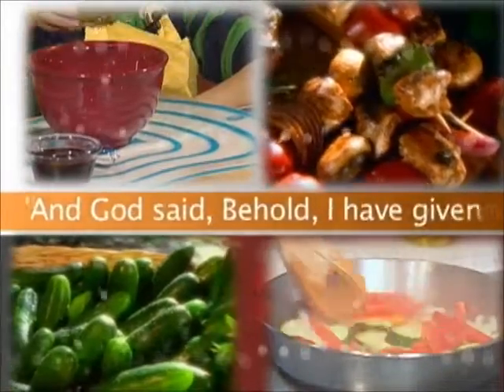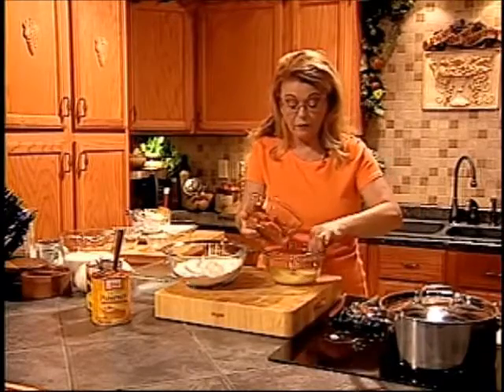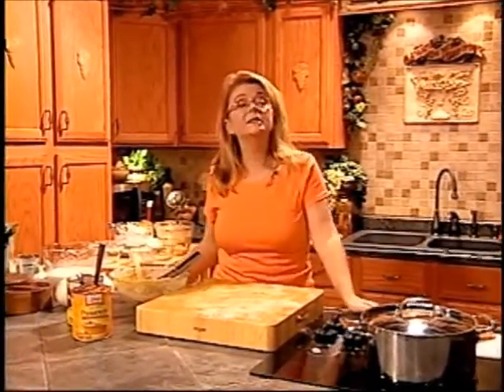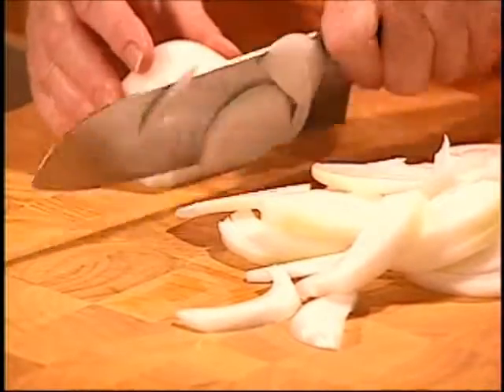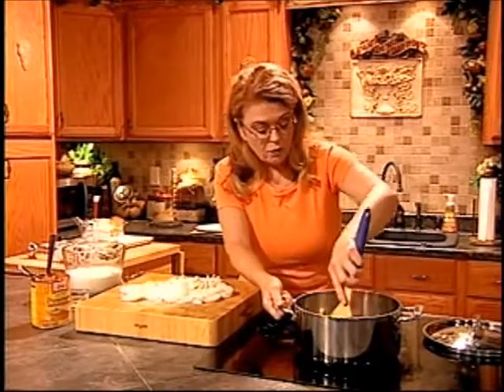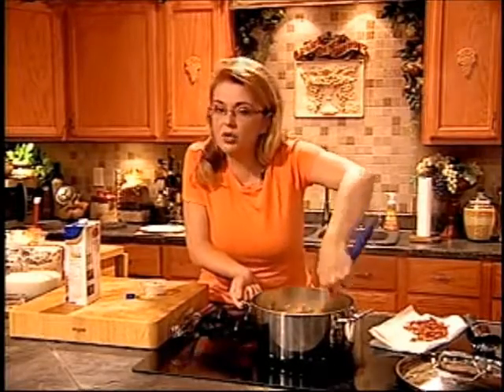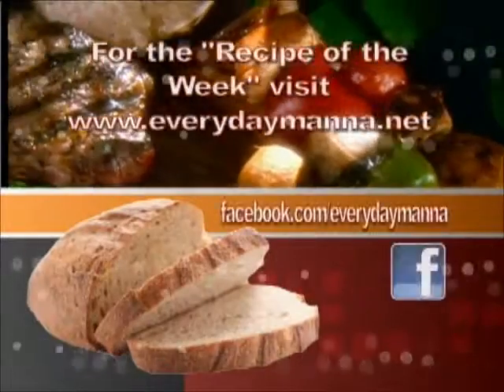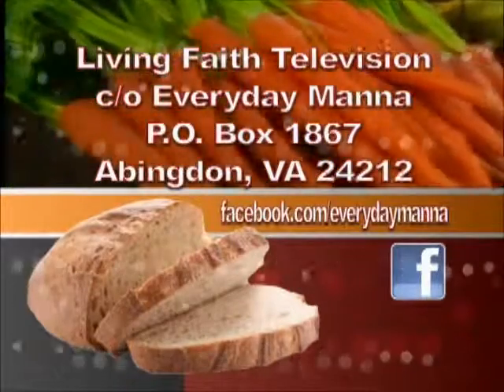Everyday Manna with Lisa Smith: Pumpkin Corn Chowder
Program #1237

Today's Menu:
Pumpkin Corn Chowder
Pumpkin Cornbread